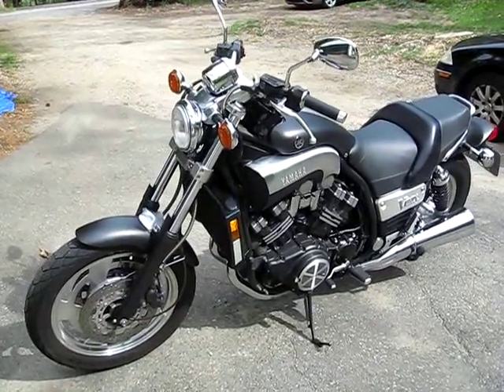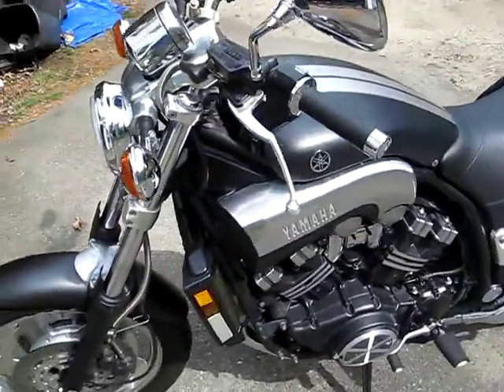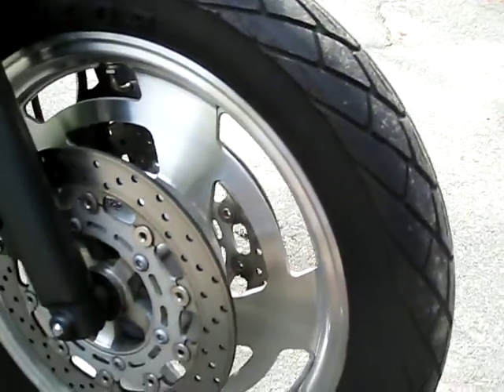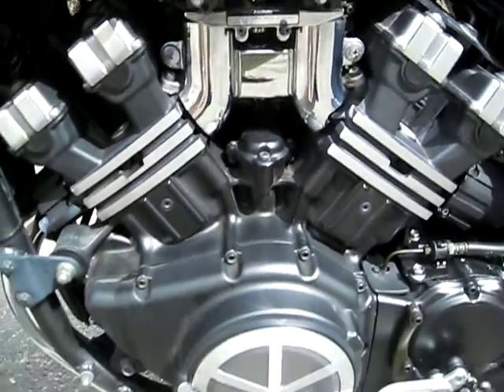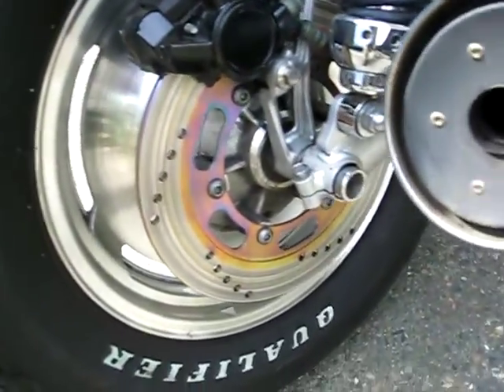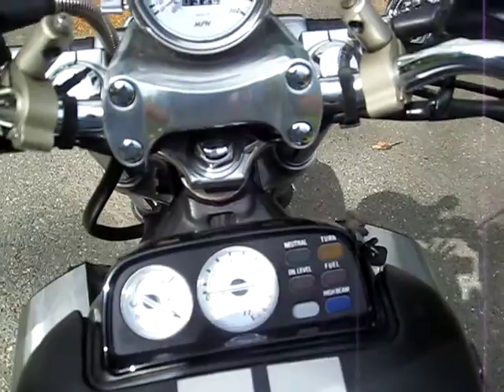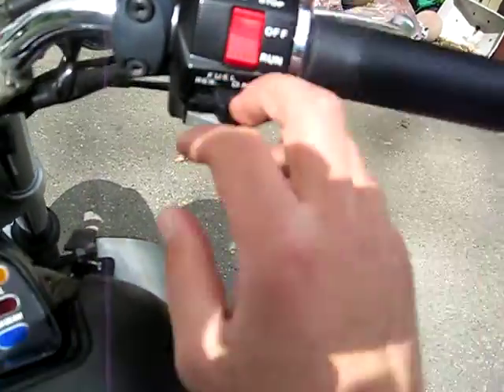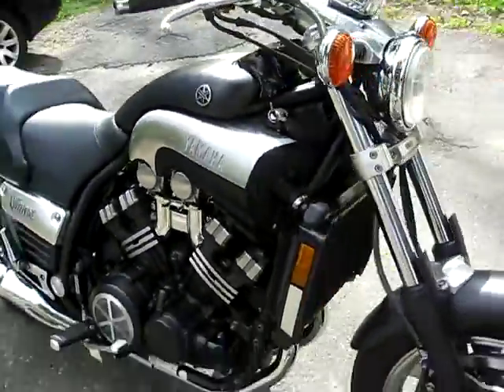2003 Yamaha VMAX 1200 Awesome Mint!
Hi,

Basically, this bike is nearly perfect!  I literally can't think of a single scratch on the bike.  It's a matte black finish with silver racing stripes, and it looks awesome.  It has 8435 miles on it.  The front tire has a season remaining on it, and it has a brand new rear rotor and tire, so the bike is in tip-top shape. I answer my phone all day long, and even at night.

Thanks
marcus